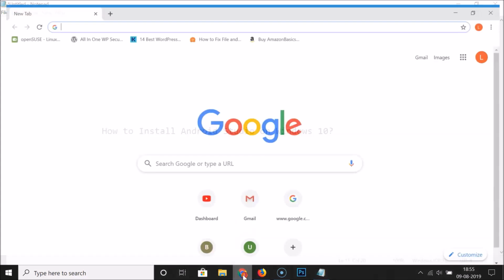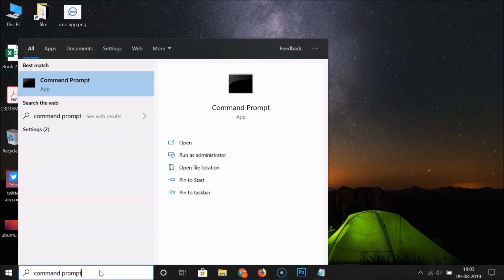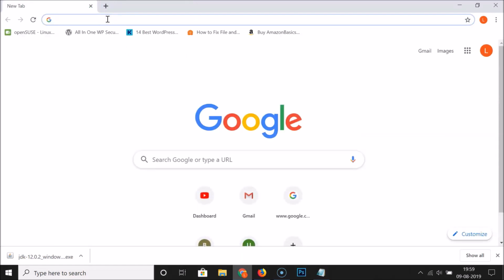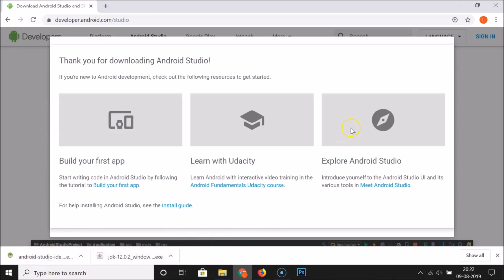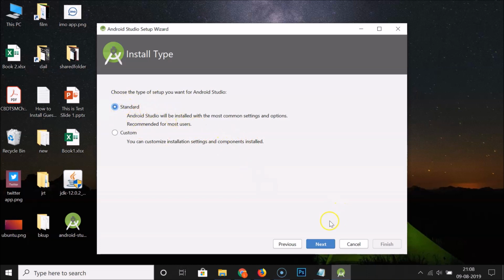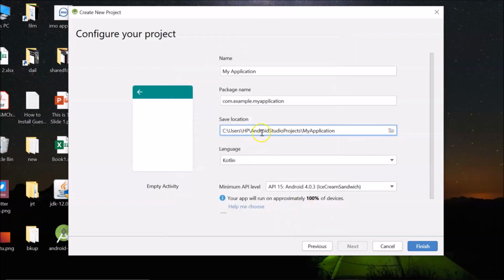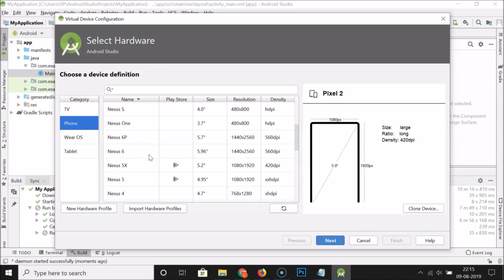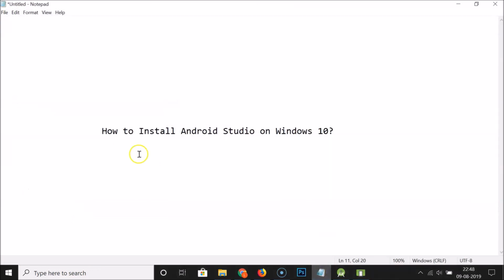How to Install Android Studio on Windows 10?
Follow the video tutorial to Install Android Studio, if you get any questions.